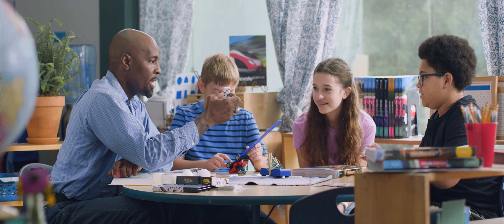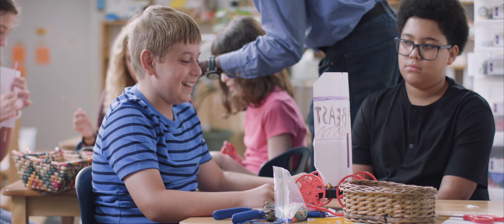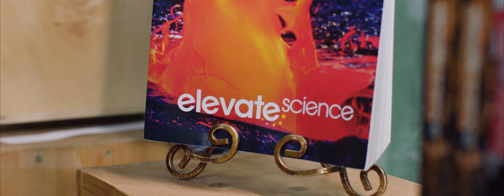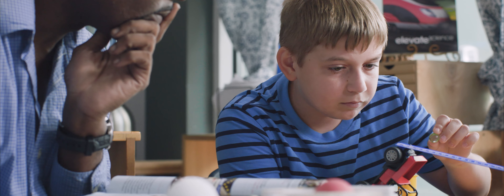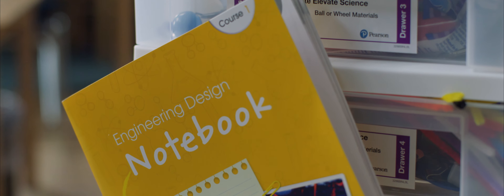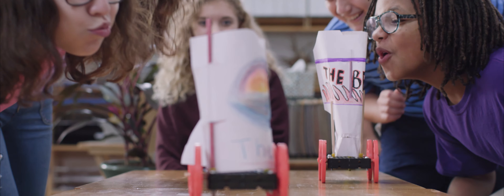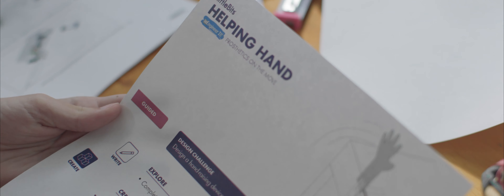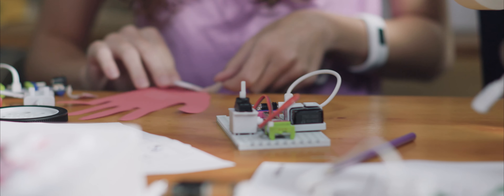Elevate Science: National